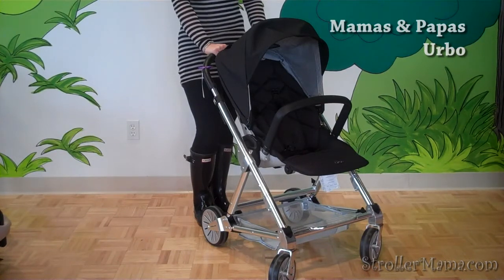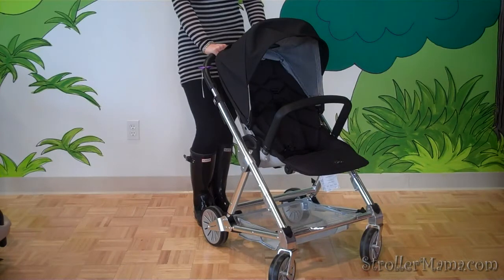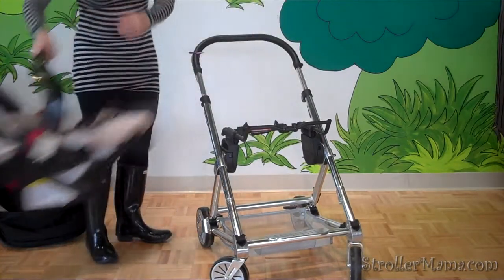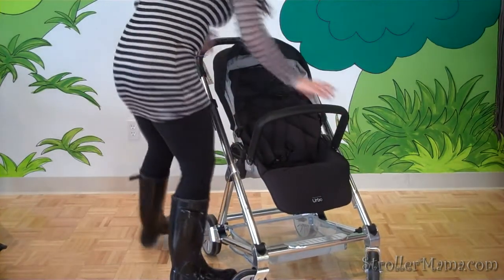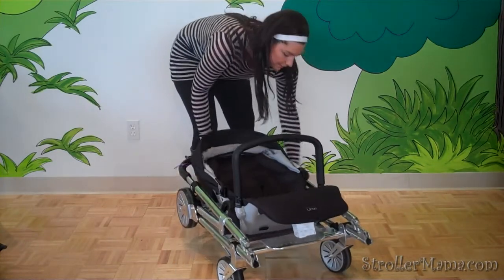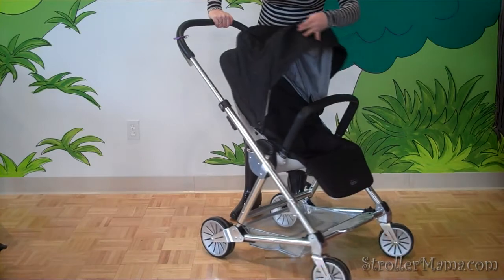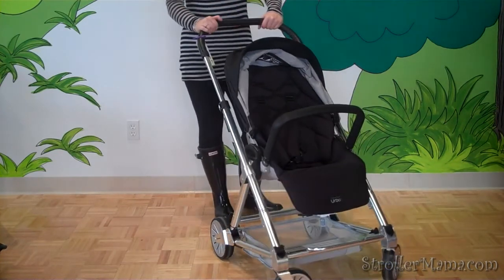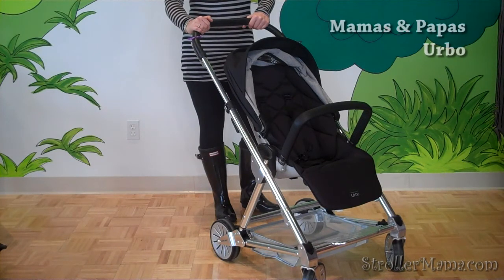Mamas & Papas Urbo Stroller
- The lightweight Mamas & Papas Urbo stroller is easy to use, easy to fold and stylish.